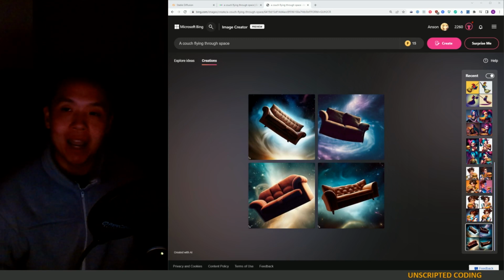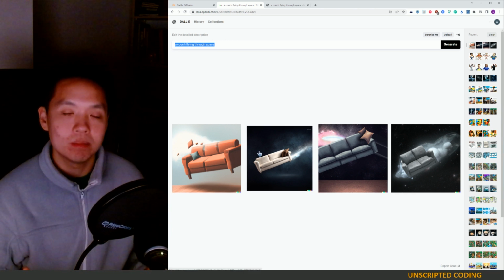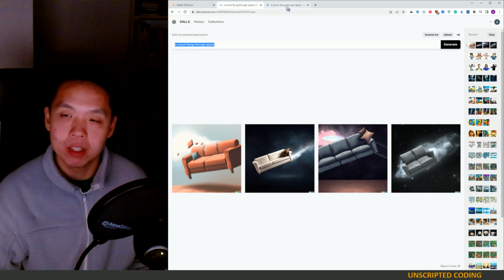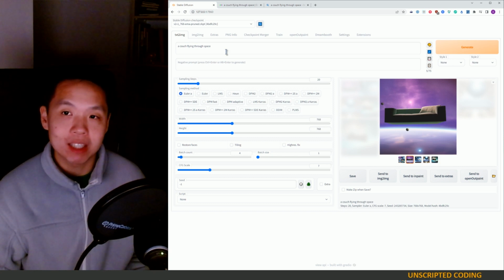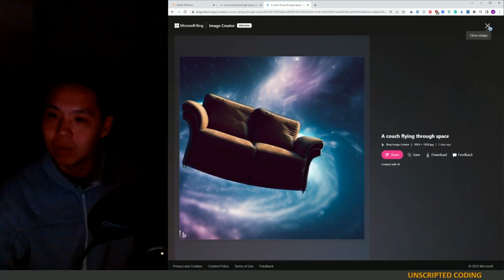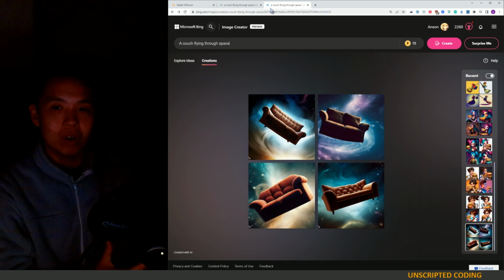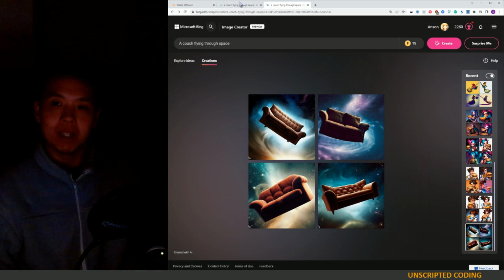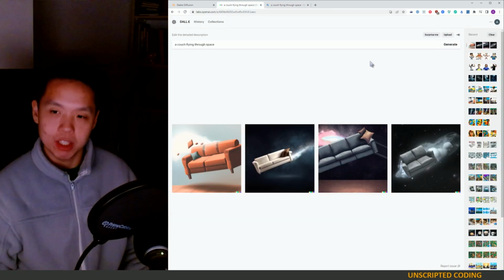Comparison: Stable Diffusion, Dall E and Bing Image Creator | Unscripted Coding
Microsoft is making a huge splash with all its AI tools.  Paired with Bing is their Bing Image Creator, where users get a bunch of free credits to generate images.  In the back, it's running DALL-E, actually a newer version of DALL-E than OpenAI itself.  We run a few prompts and talk about the differences between Bing Image Creator, DALL-E and Stable Diffusion.